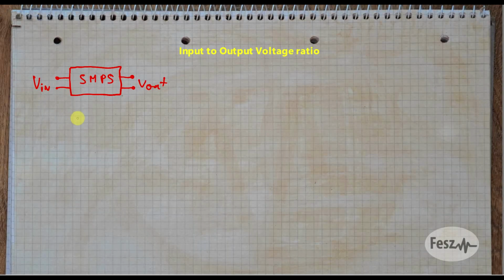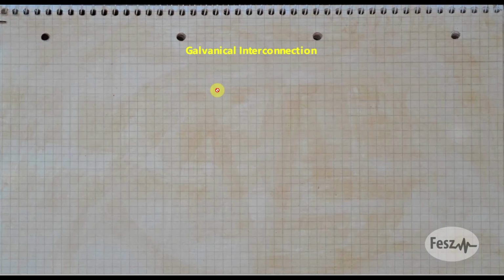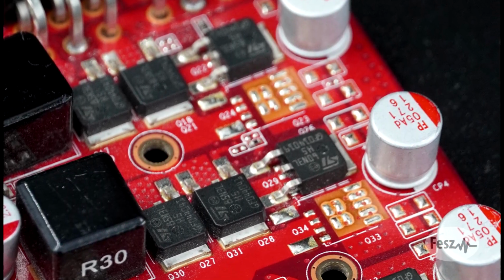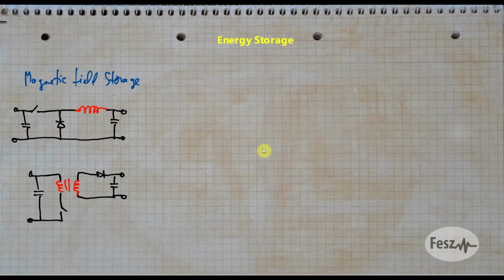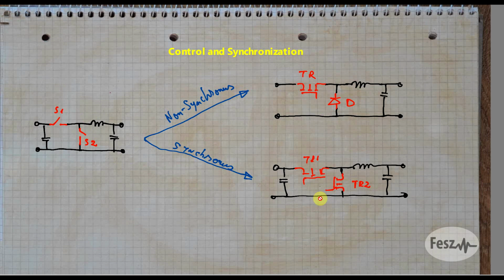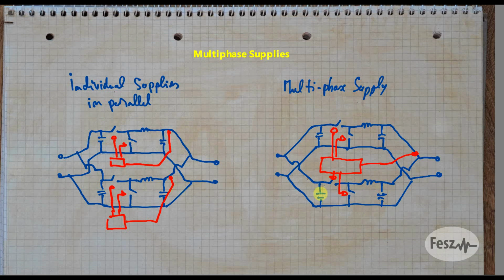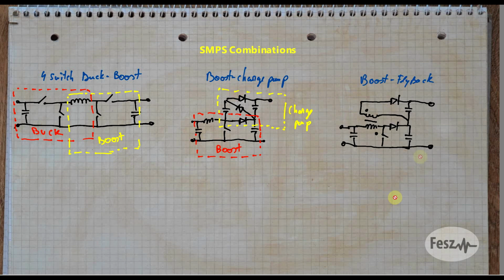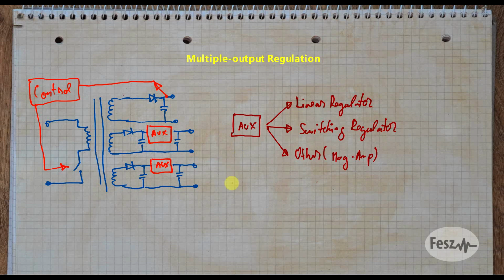SMPS Topologies and Classifications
#232 In this video I want to take a look at the various factors that are used in classifying power supply topologies. I will not be doing an in depth analysis of all the possible converters, but rather analyze the various features that are used to separate the various topologies into categories.